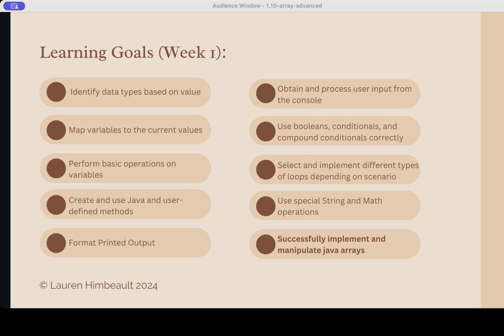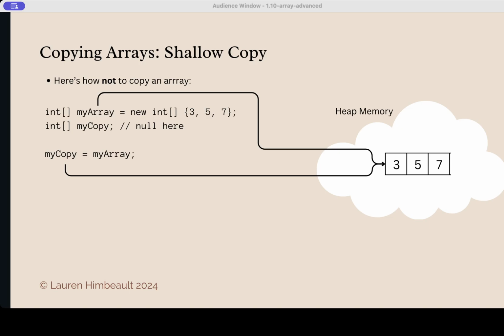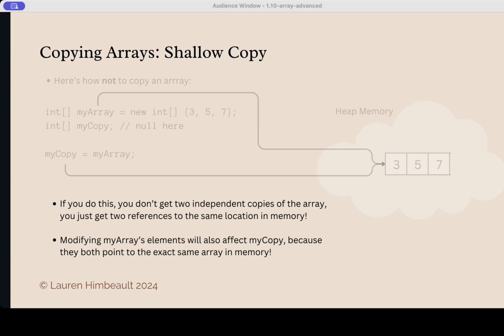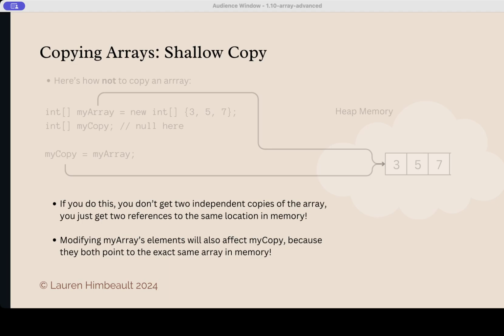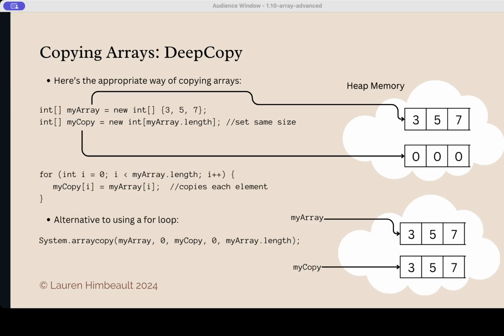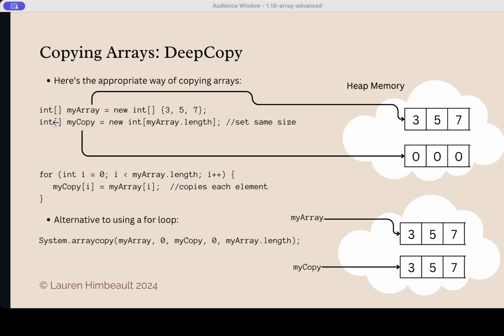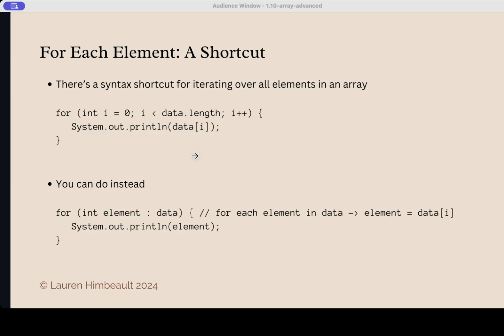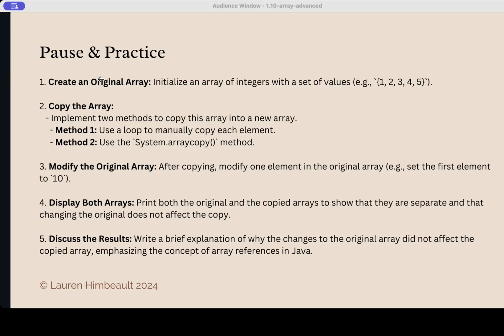Topic1: Java Basics 11: Array Basics 2